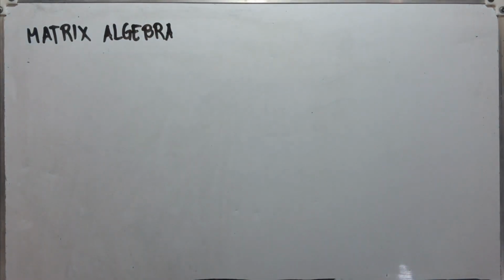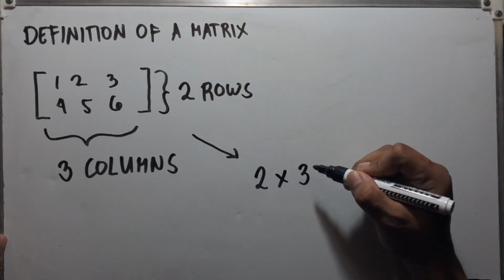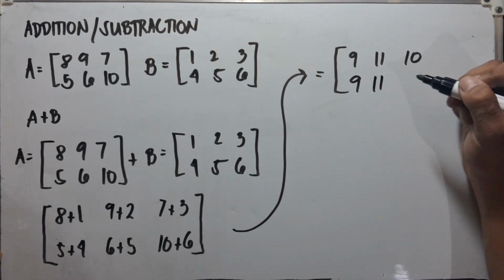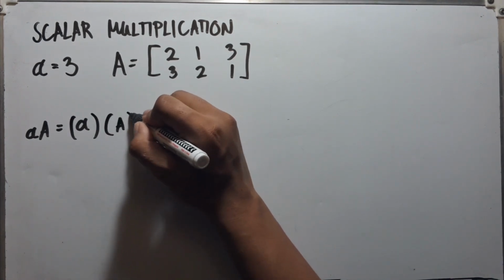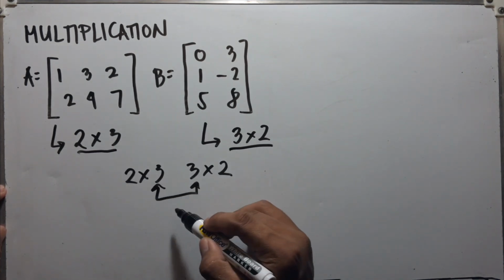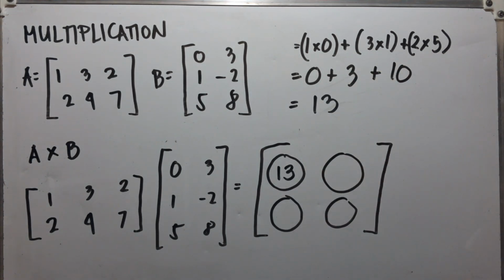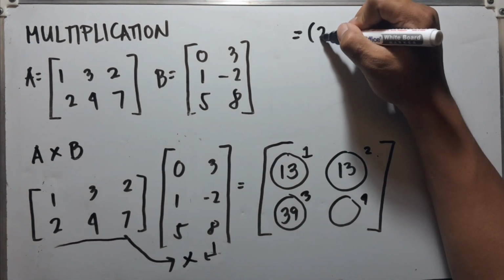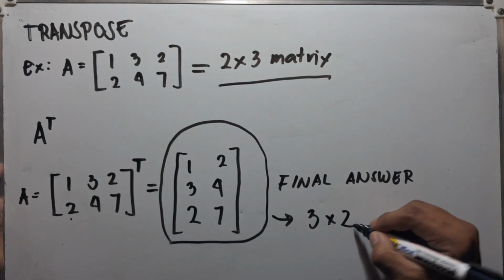ALL ABOUT MATRIX ALGEBRA